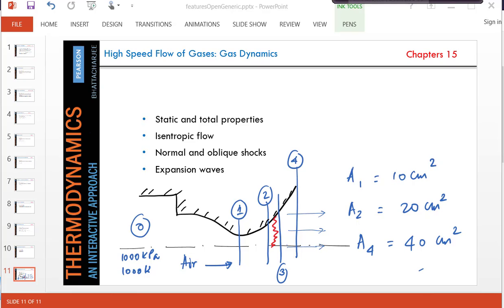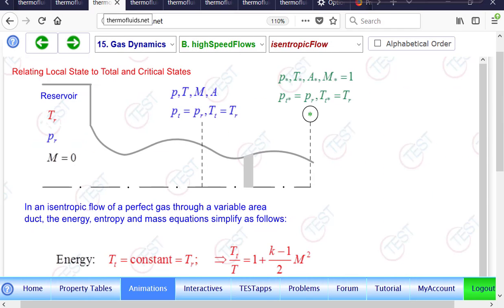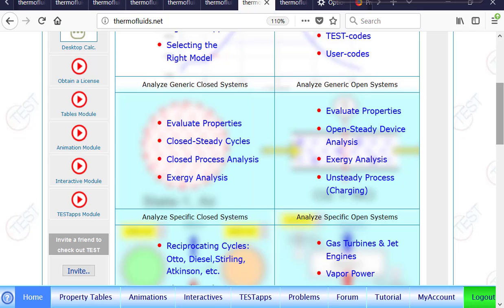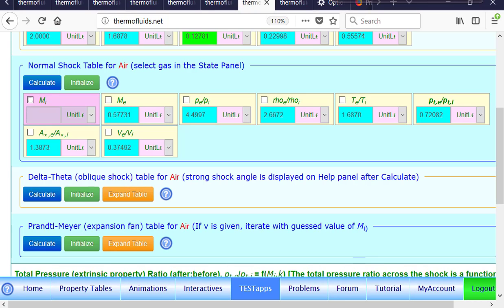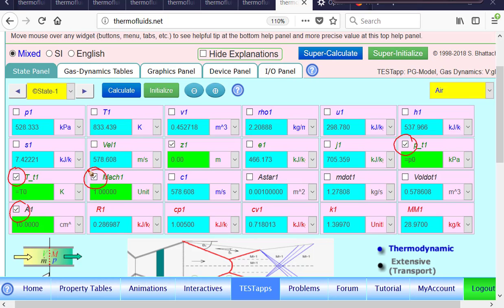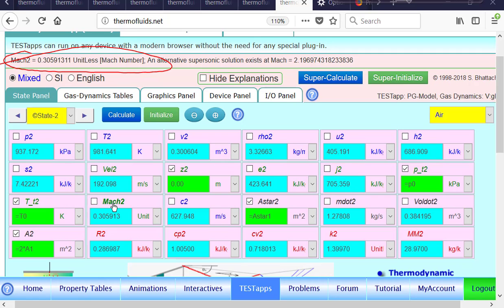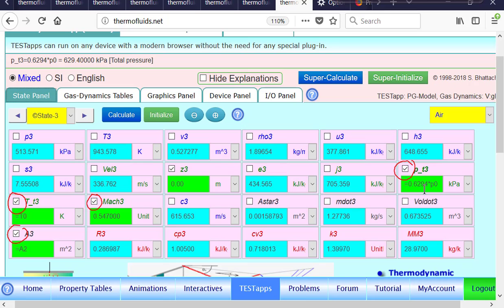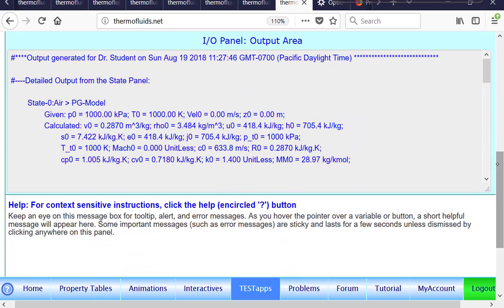Features-OpenSpecific-GasDynamics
Analyze high speed flow of gases (isentropic, flow with normal or oblique shock, expansion fan, etc.) using TESTapps, online thermodynamic calculators